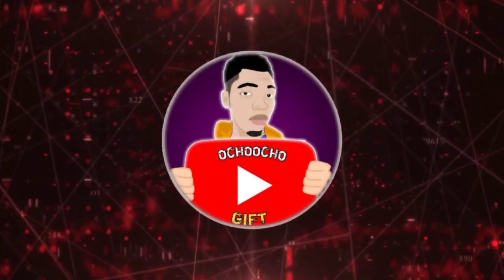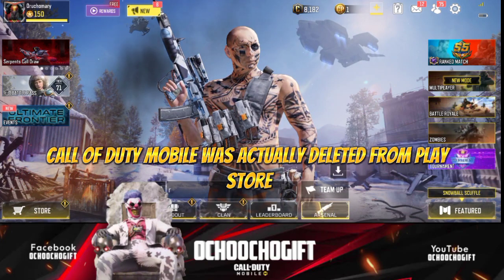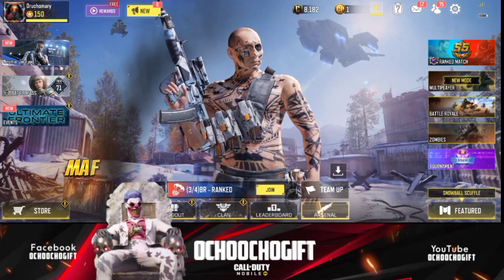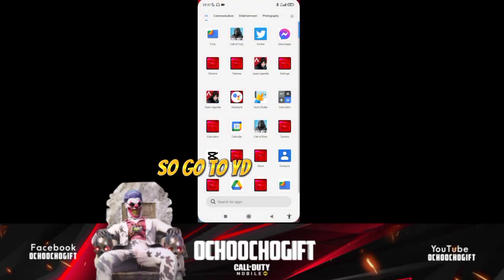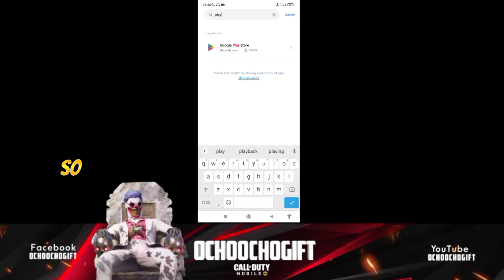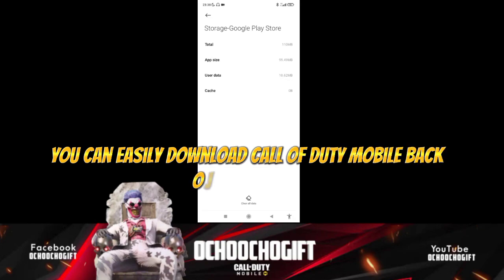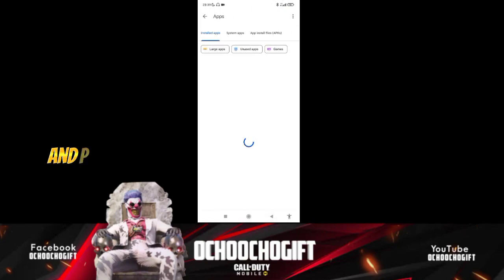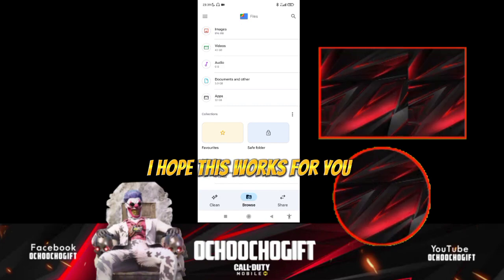Unable to download Call of Duty Mobile | Fix Can't Download COD Mobile Error On Google Play Store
Problem Downloading COD Mobile | Fix Can't Download COD Mobile Error On Google Play Store
These solutions will let you download the COD Mobile easily on your Android.